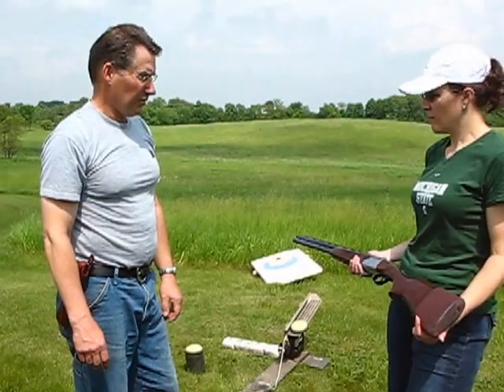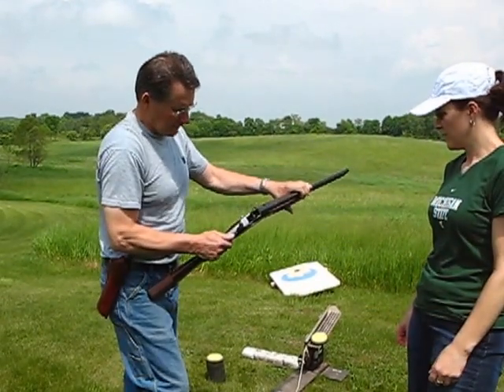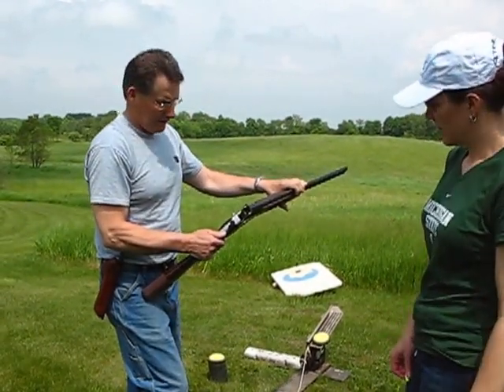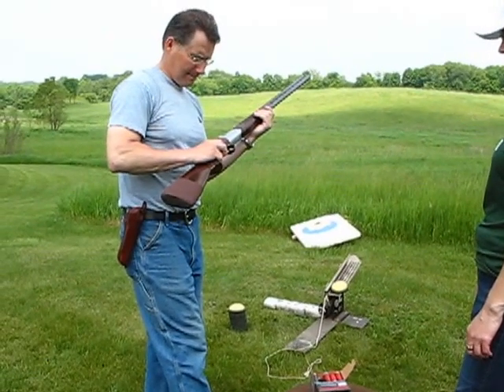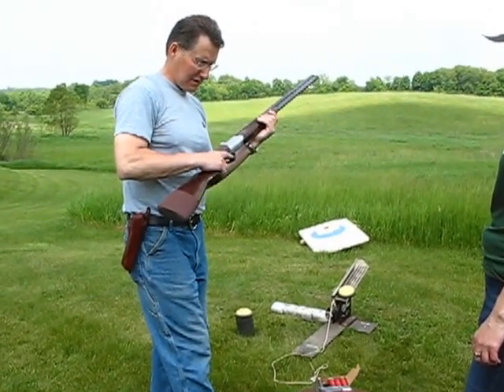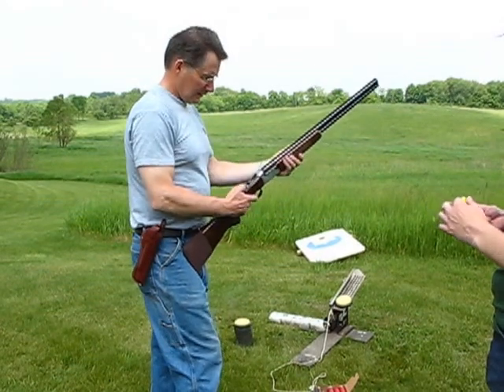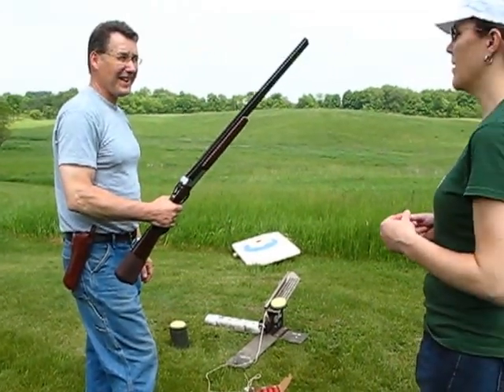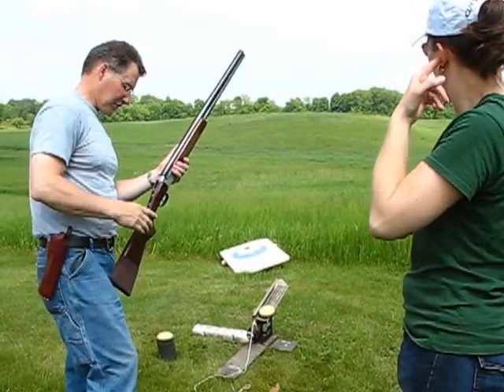2009-0527 Michigan, Vermontville "Cock it... pull it down"